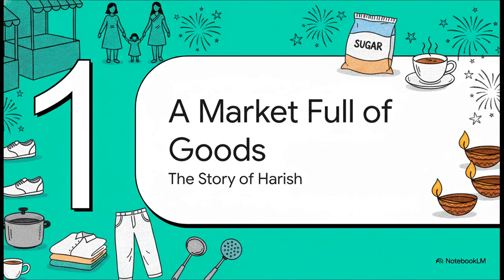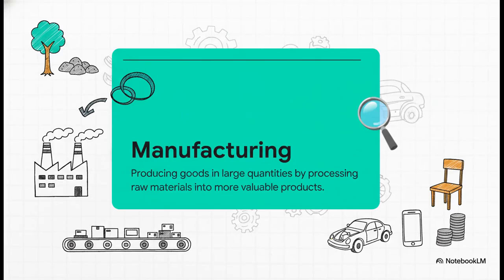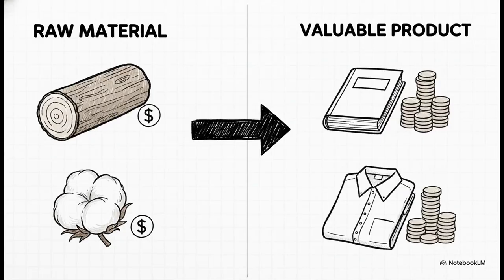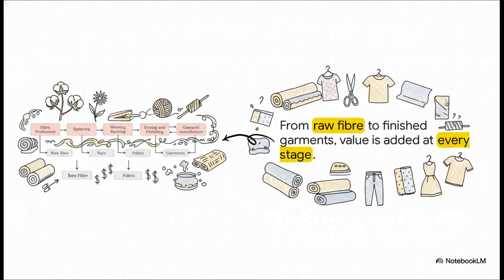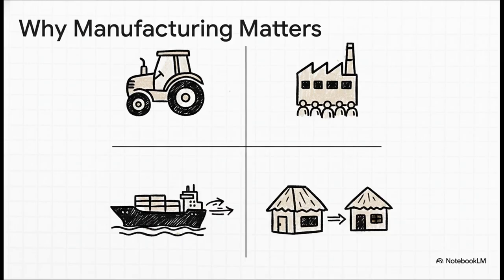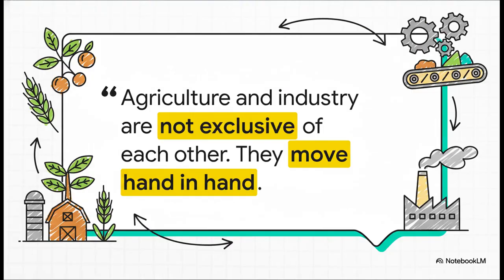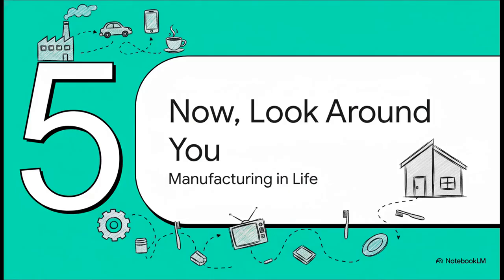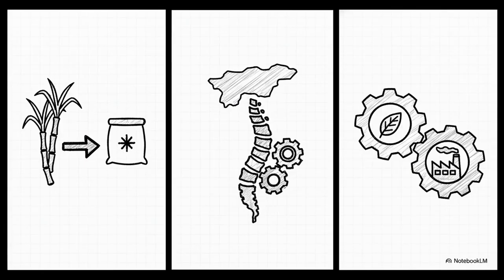Class X - Geography - Manufacturing Industries - 1. Manufacturing Meaning and Importance